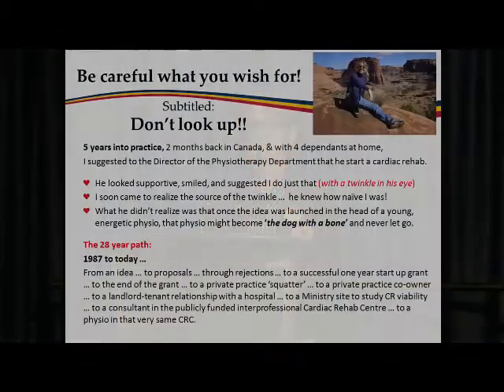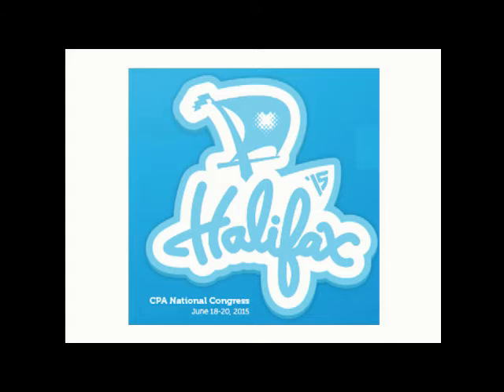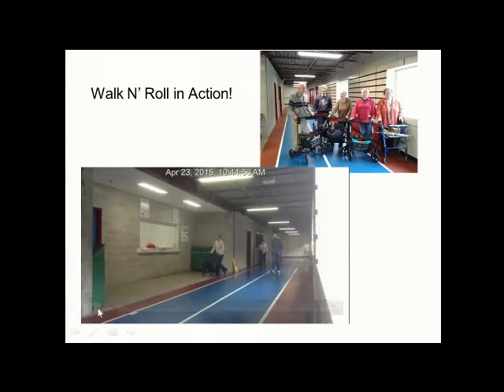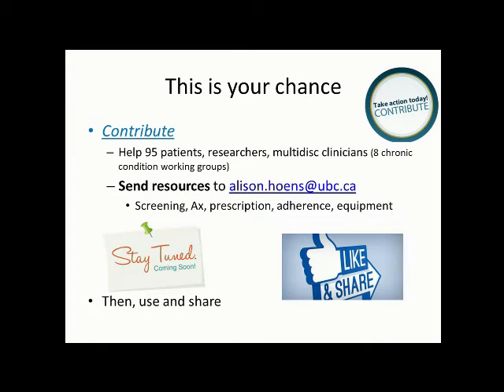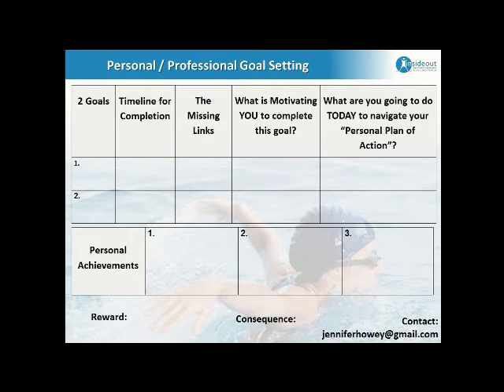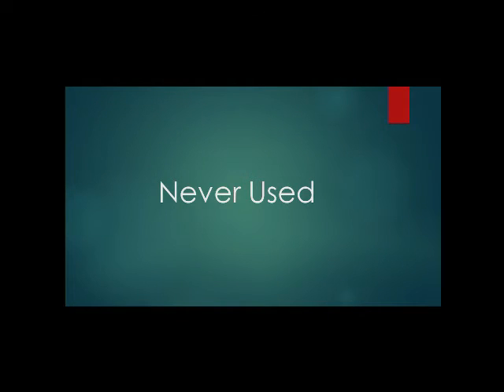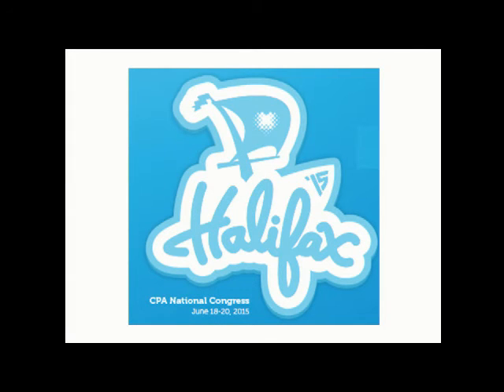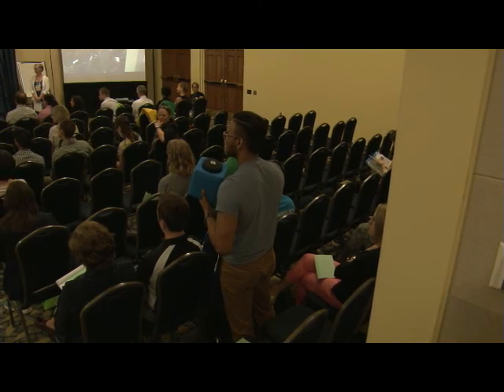2 Minutes 2 Slides full session